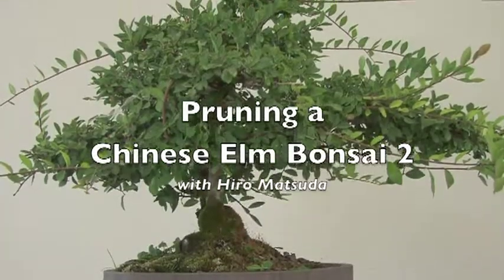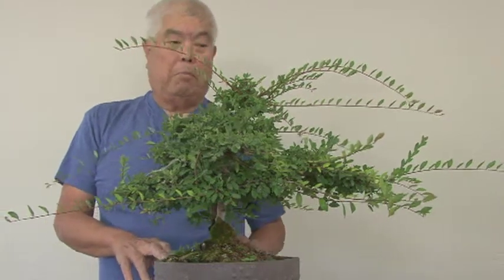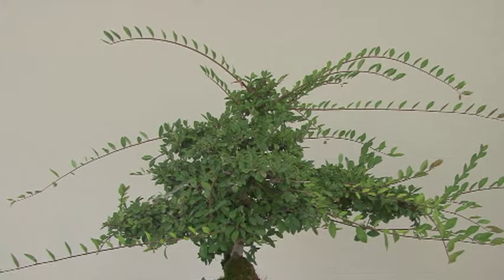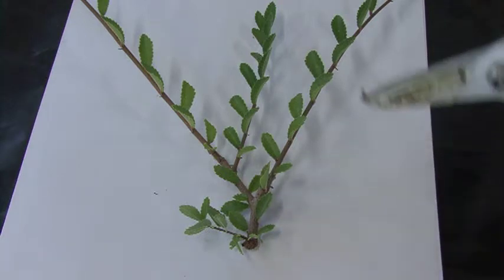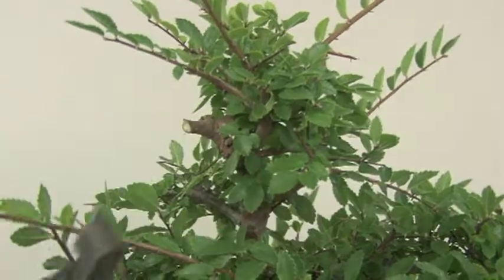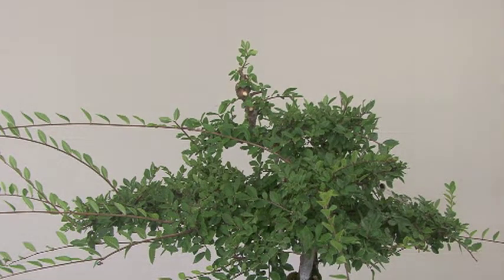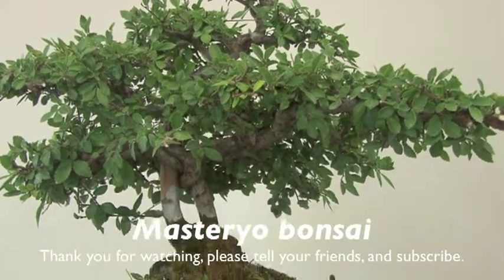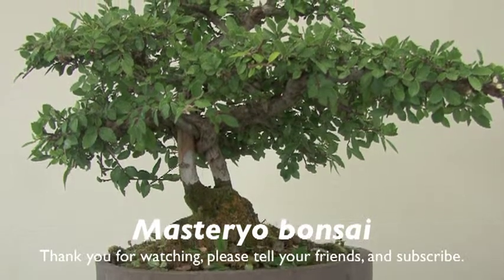Pruning a Chinese Elm Bonsai 2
Another example of Elm Bonsai in need of pruning